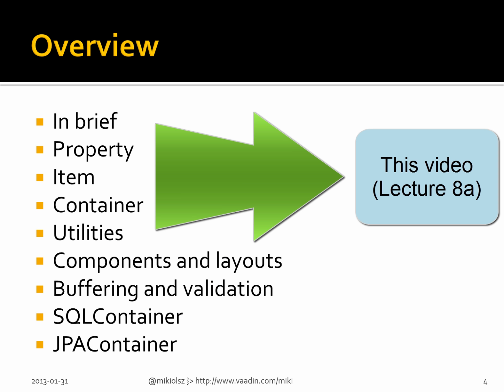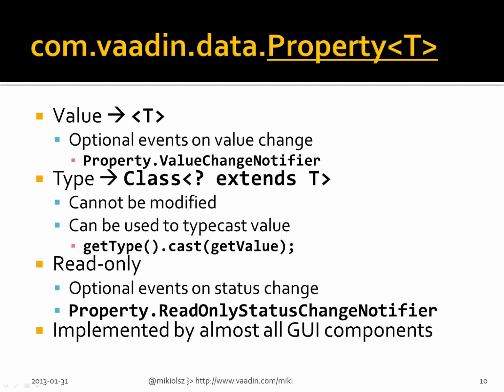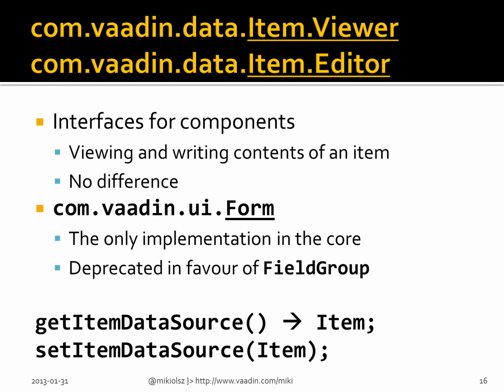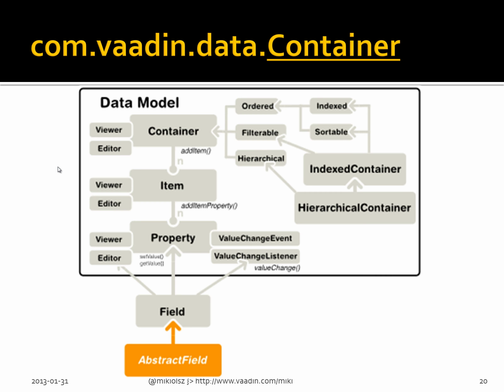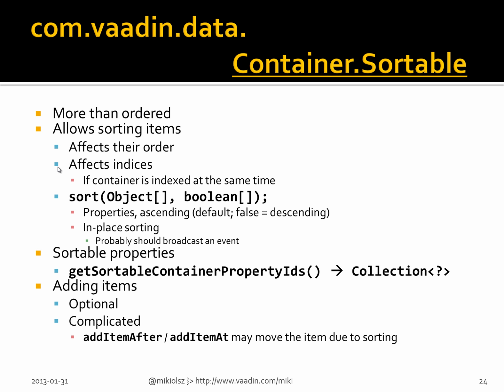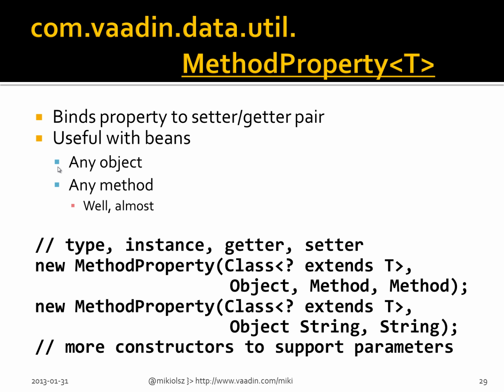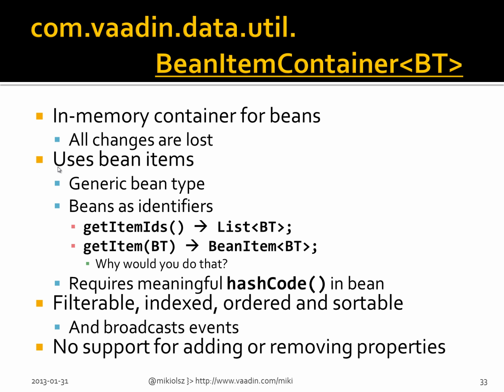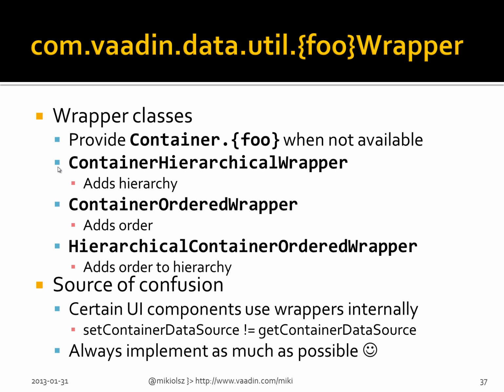Vaadin at the University - Vaadin Data Model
This video explains the basic principles of the Vaadin Data Model, and the reference implementation found in the utility classes.

Content / overview:
- In brief
- Property
- Item
- Container
- Utilities
- Components and layouts
- Buffering and validation
- SQLContainer
- JPAContainer